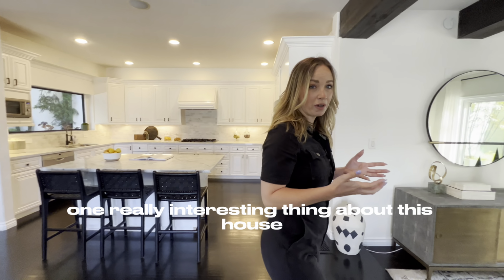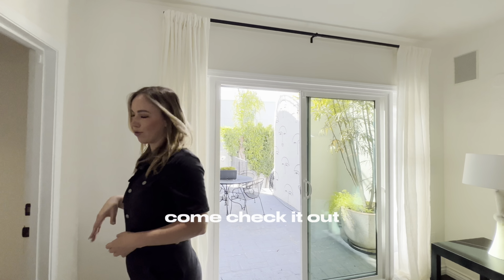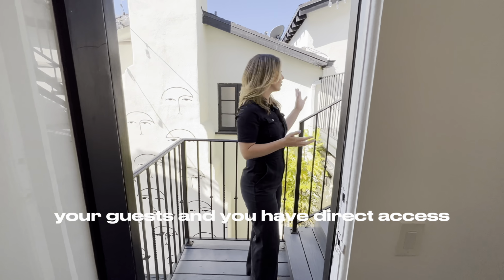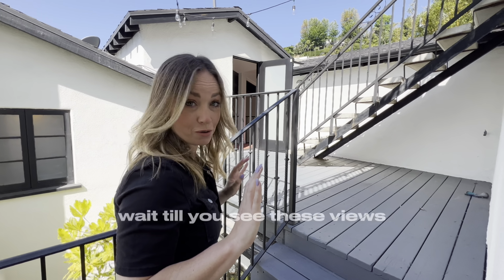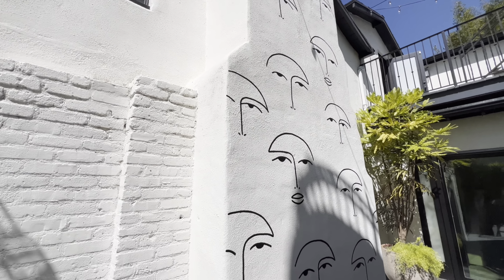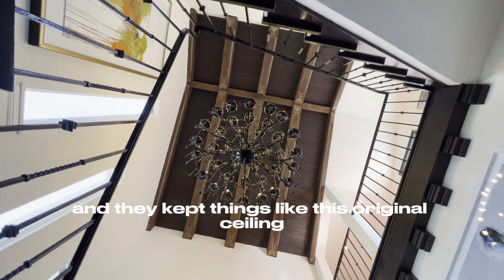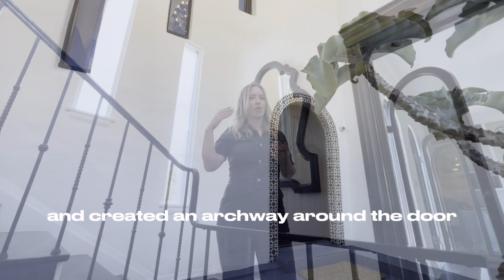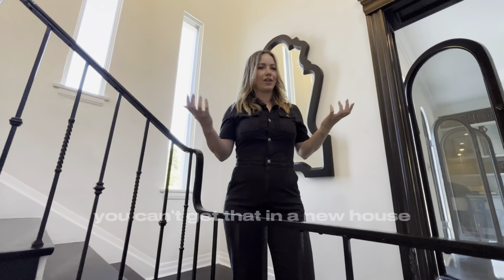Villa De Sunset Plaza - Old Hollywood Glam, Luxury Home Tour | $3,950,000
Open me up 👇👇

In this video I'm touring Hollywood Estates' luxury listing in the Hollywood Hills. It's a historic 1926 Spanish gem that oozes that Old Hollywood feeling. I'm obsessed with this house, and I hope you love it too.

1618 Sunset Plaza Dr.
Los Angeles, CA
Listed by : Oliver Thornton | Hollywood Estates

(Pay no mind)
Check out this Old Hollywood Spanish Gem built in 1926. If you love historic homes in the hollywood hills, you'll love this video. The owners of this spanish villa did an incredible job of remodeling this 1920s luxury home. They maintained the original character of the home by keeping original spanish tiles, archways, balconies, but completely updating the kitchen along with the rest of the house. The views of los angeles from the rooftop deck are amazing. This is southern california luxury living at it's finest.